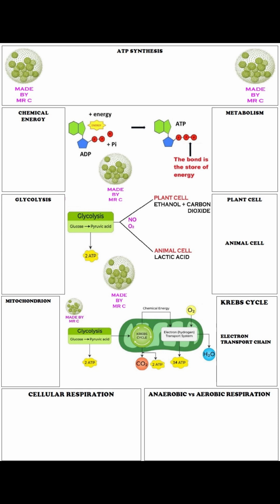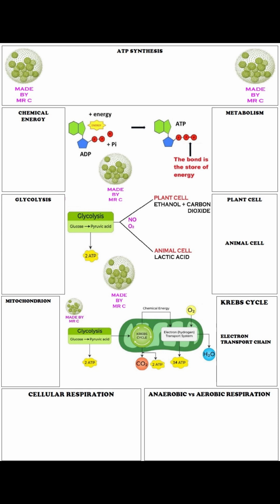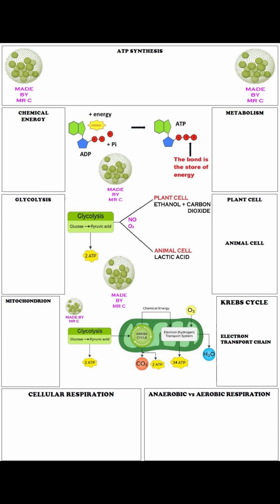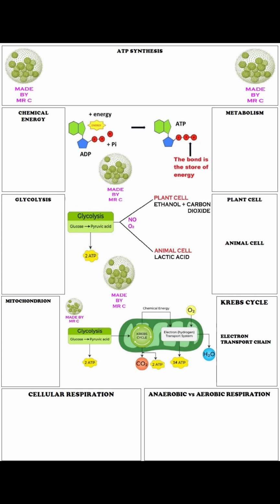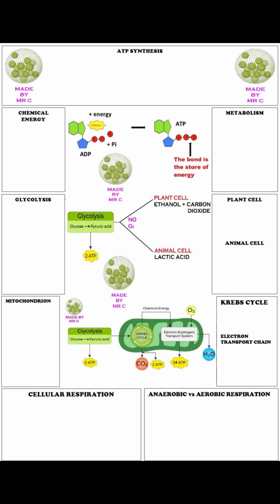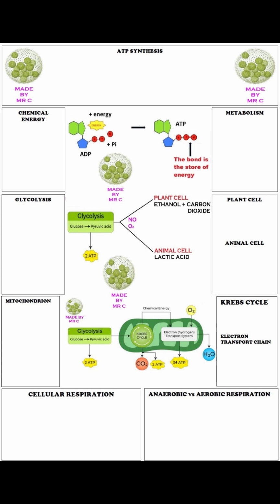Cellular Respiration Study Table